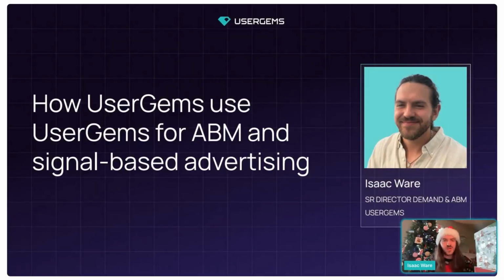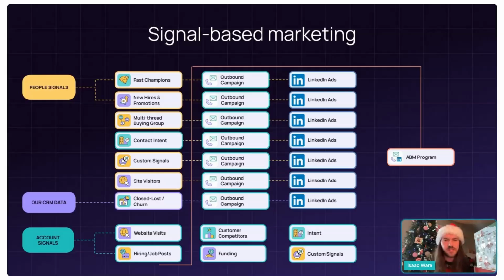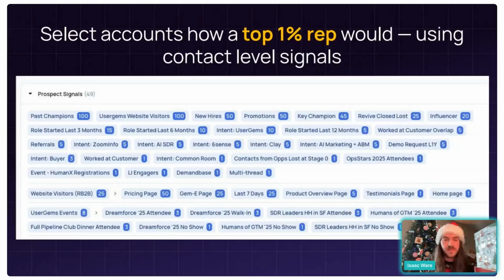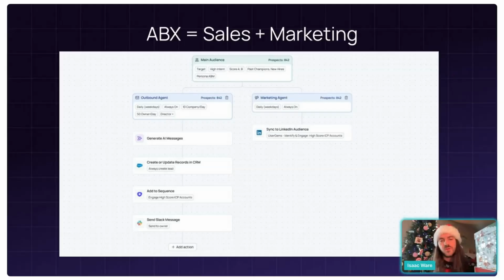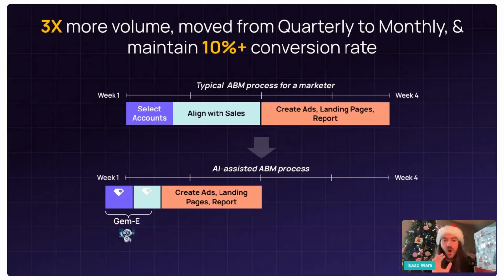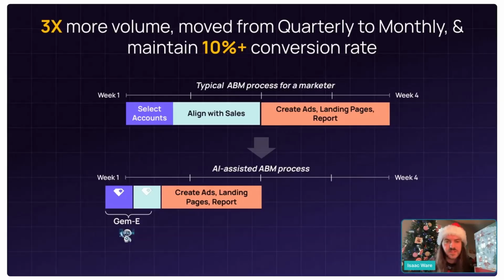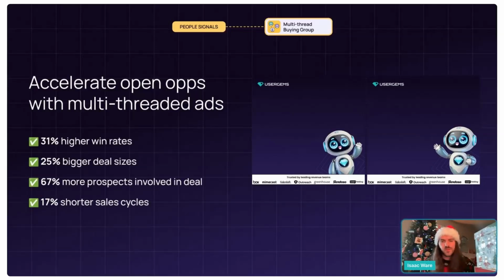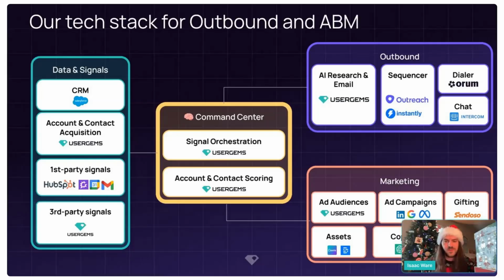How UserGems uses its own signals for ABM and LinkedIn ads | UserGems Insiders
How does UserGems run ABM on its own platform? A member of the UserGems marketing team walks through how the team picks accounts with contact-level signals, writes the outreach with Gem-E, and targets the exact same people with LinkedIn ads so sales and marketing work in tandem.

In this video:
- The layer cake approach: every play starts with a signal, from past champions and new hires to contact-level intent, event attendees and deanonymized website visitors
- Why fit and firmographics are table stakes, and how to pick accounts the way a top 1% rep would
- One contact list feeds both the outbound flow (CRM, sequences, emails written) and LinkedIn ad audiences
- Test results: an unsignaled account list cut hand raisers and demos; signal-based selection improves conversion by 50 to 60%
- A lean ABM program running 500 plus accounts a month that drives about 37 to 40% of closed-won revenue
- Signal-level ad plays for past champions, new hires, closed-lost revival and AE multi-threading, plus the full tech stack

Chapters:
0:00 Intro
0:43 The signal layer cake
2:28 Pick accounts like a top 1% rep
4:12 One audience for sales and ads
4:52 Results from our own test
6:57 Signal plays for ads
8:38 Multi-threading for AEs
9:41 Tech stack
11:25 Wrap-up